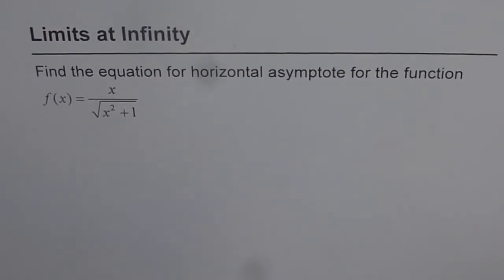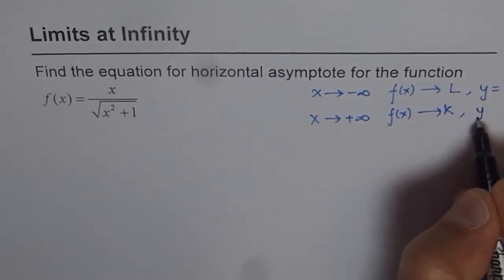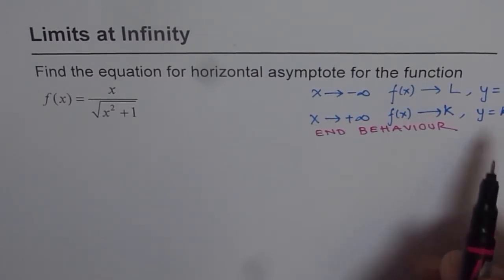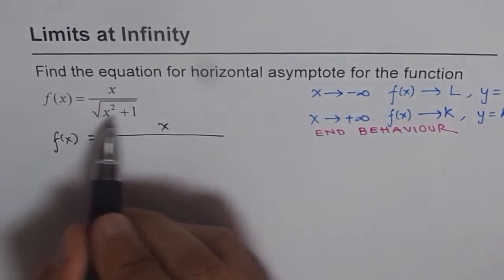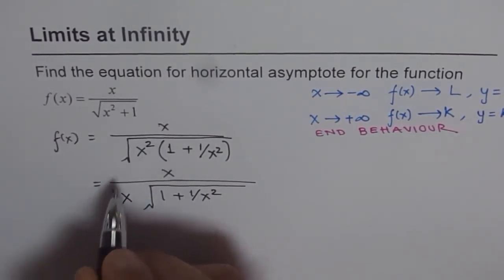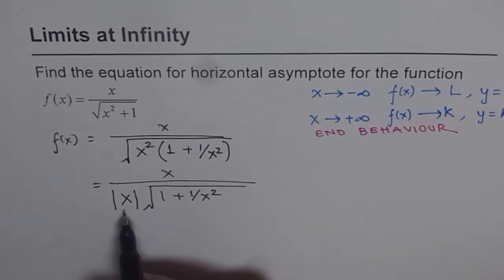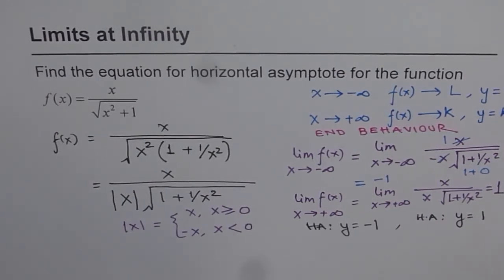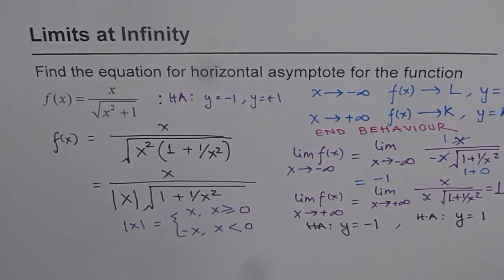Horizontal Asymptote Limits at Infinity